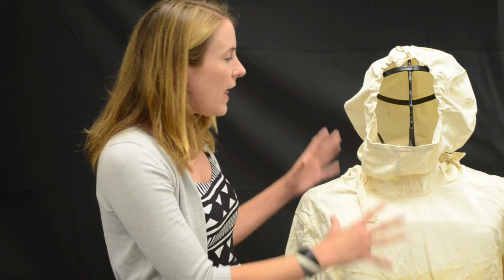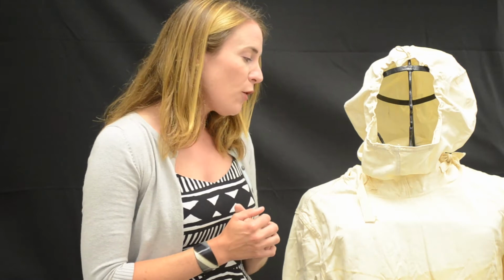Chesapeake Treasure: Body Booting Suit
The Chesapeake Bay Maritime Museum's Director of Education and Associate Curator Kate Livie introduces us to the Body Booting Suit - a waterfowling must in the early part of the 1900s.

Chesapeake Treasure is an online Facebook series that is LIVE every Friday. The series introduces a new, unique piece of the Chesapeake Bay Maritime Museum's vast collection of Chesapeake Bay pieces each week. Join us on Facebook for more!

This video was filmed on August 5, 2016 as part of CBMM's Chesapeake Treasure series. Visit un on Facebook to see the Live version.